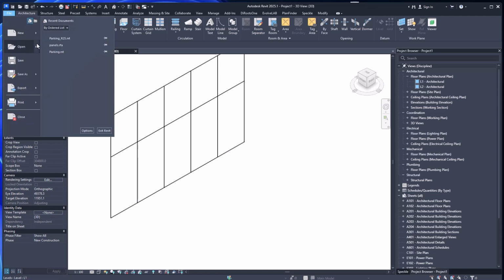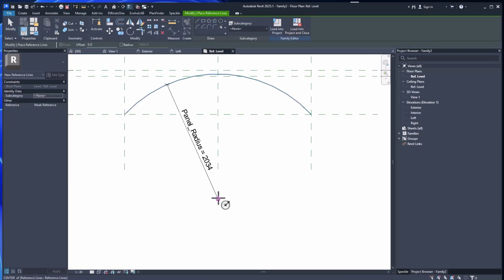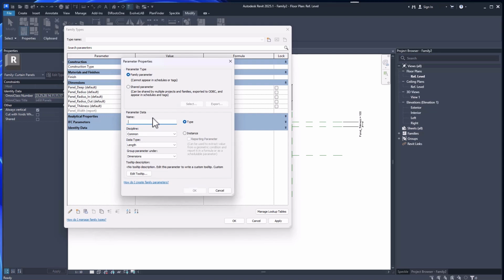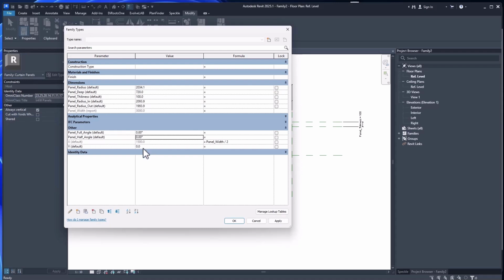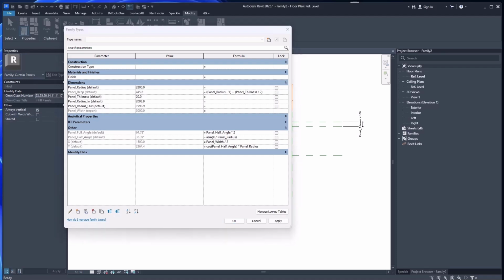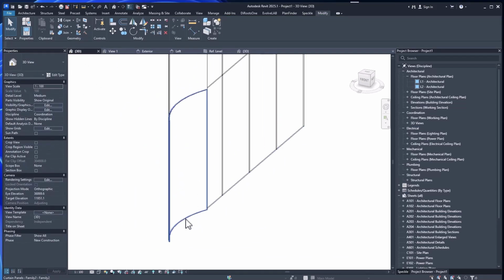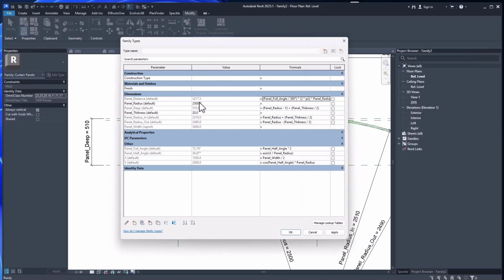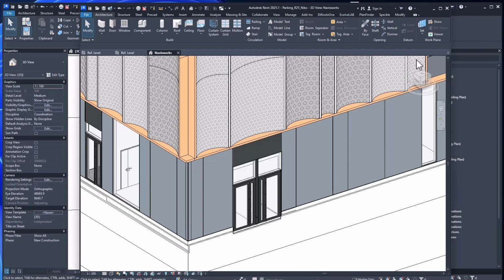Using Formulas to Create Curved Panels in Revit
🔧 Master Revit Curtain Wall Panels with Formulas – No Extrusions, Just Smart Geometry
In this video, I'll show you how to create intelligent curtain wall panels in Revit using formulas and geometry only - no manual forms or sculpting.
If it can be calculated, we calculate it. Smarter workflows, cleaner models.

⏱ Chapters
00:00 – Intro: Why Formulas  Forms
00:31 – Panels Creation
06:00 – Formula Magic in Action